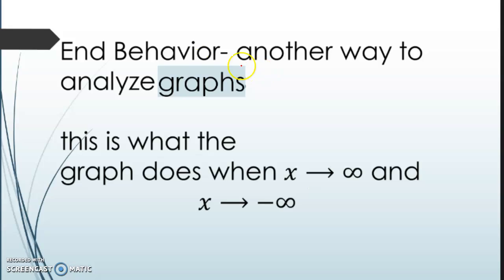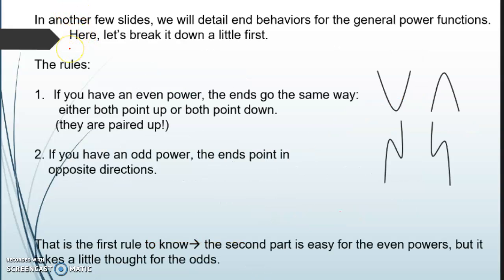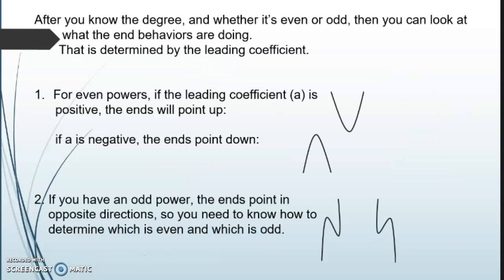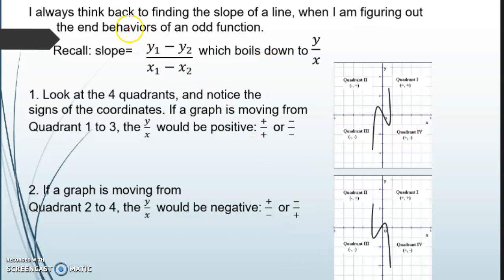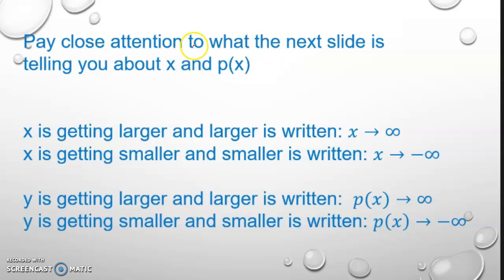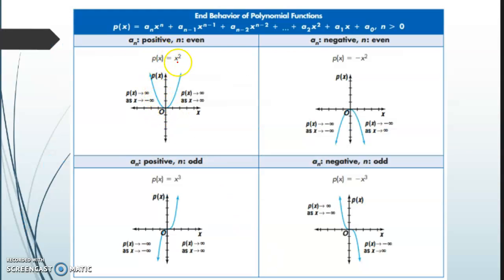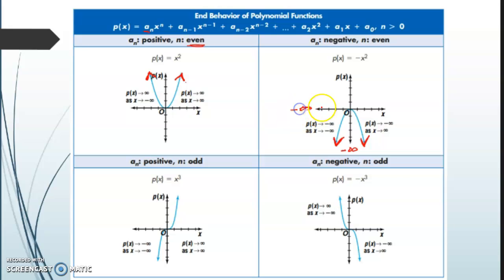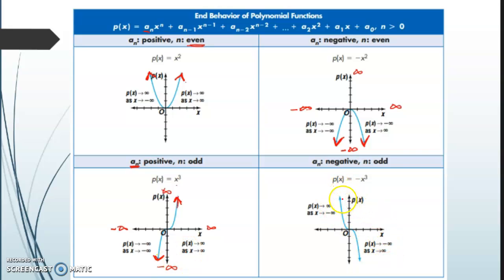1-2C:End Behaviors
Unit 1, section2